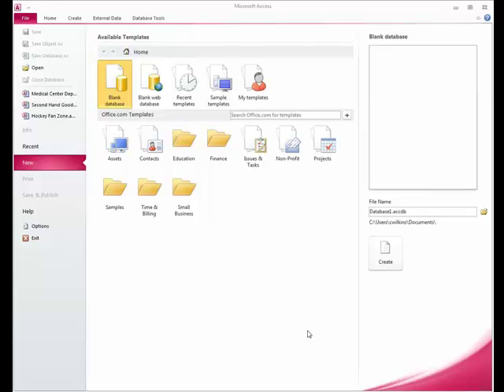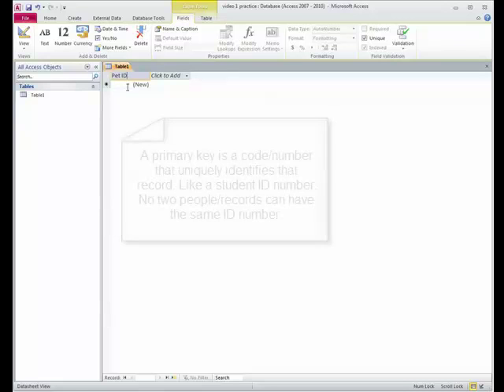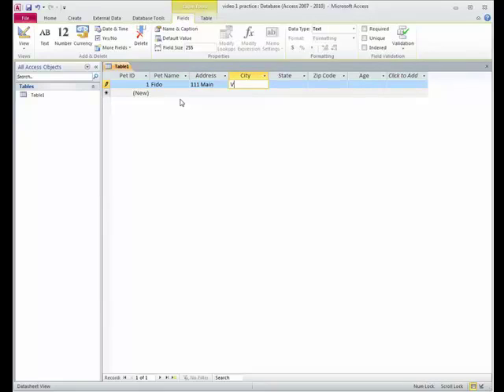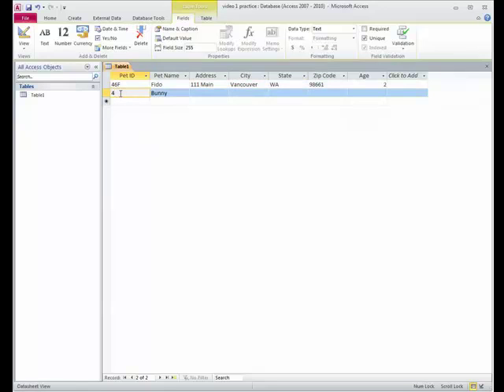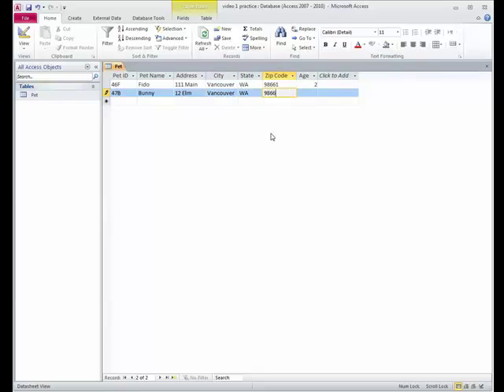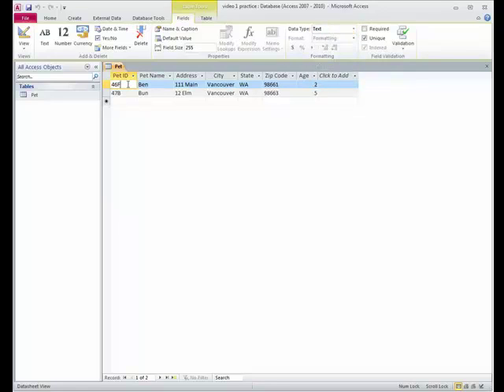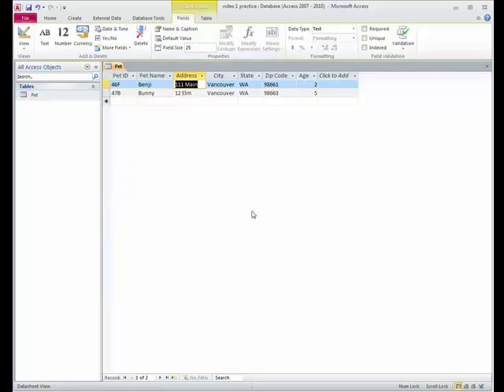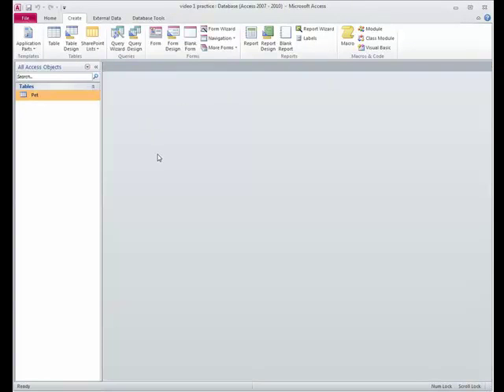Creating Tables in MS Access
This short video shows how to work with Tables in MS Access 2010 although 2007 and 2013 versions of Access could also be used.